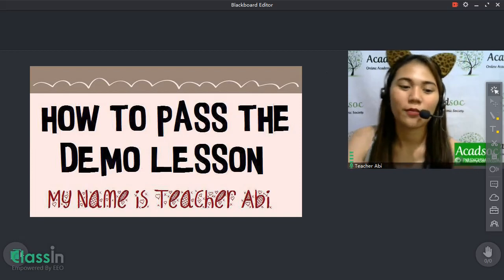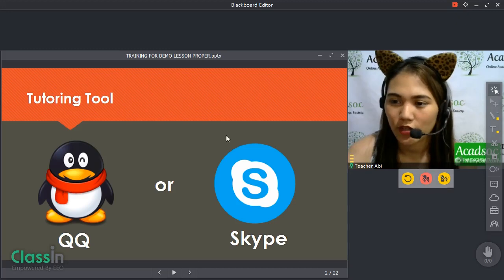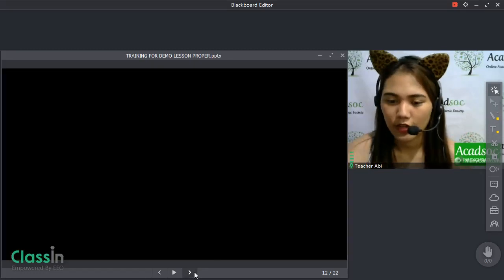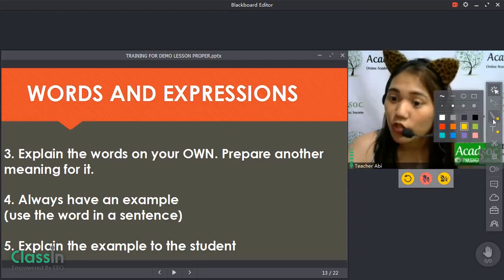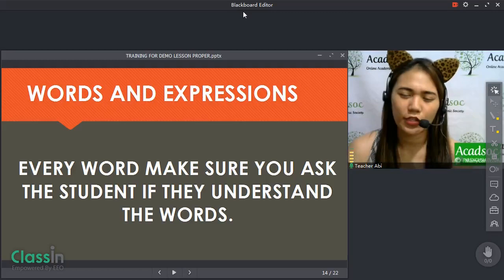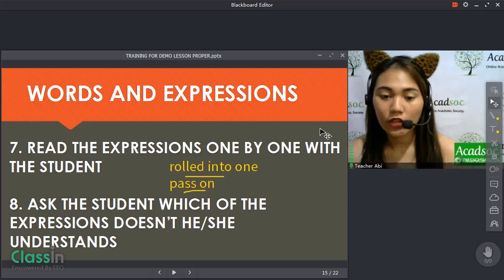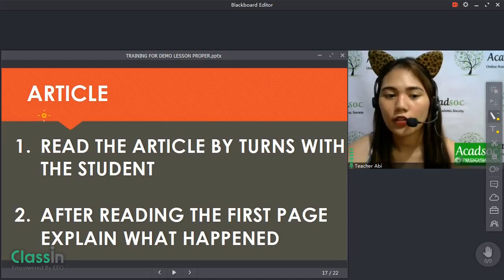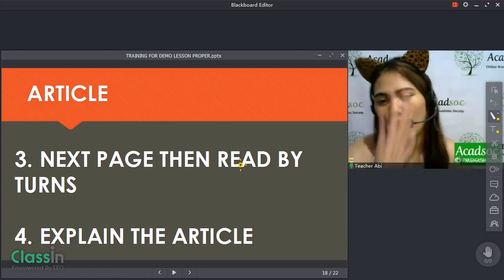How Demo Lesson works in ACADSOC. (HOW TO PASS)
Here is a video on what will happen on your demo lesson in Acadsoc?